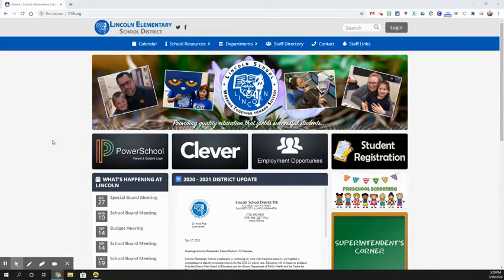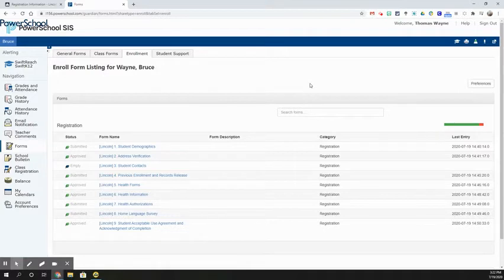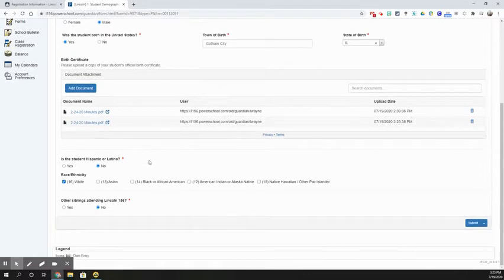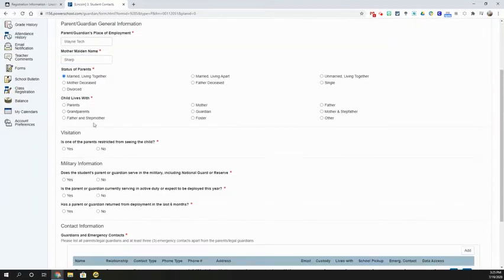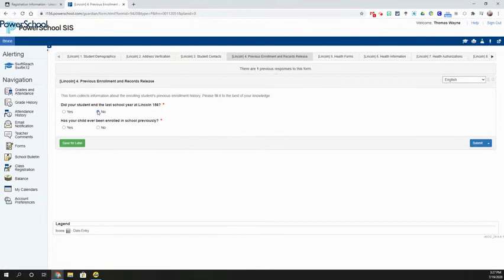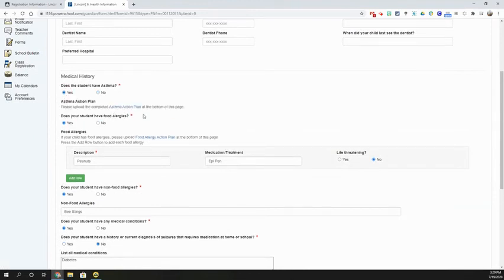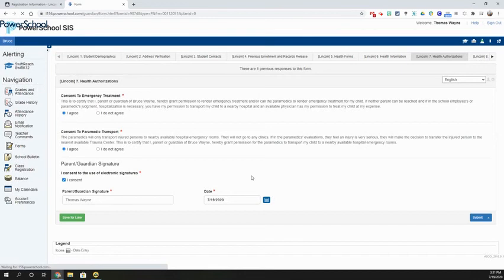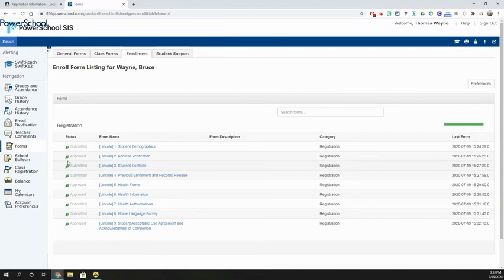Lincoln Registration Video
Registration video for online enrollment